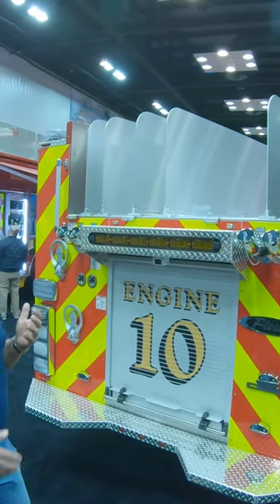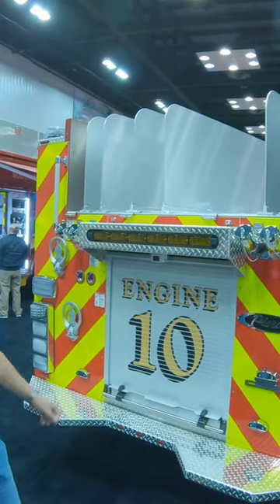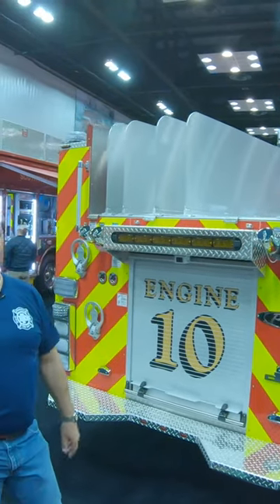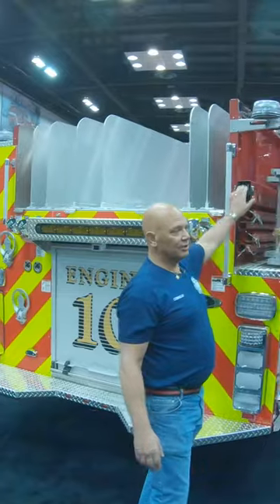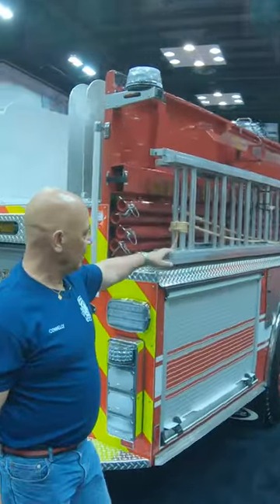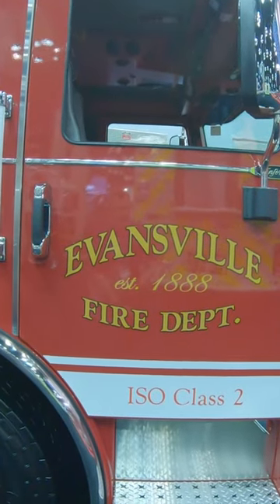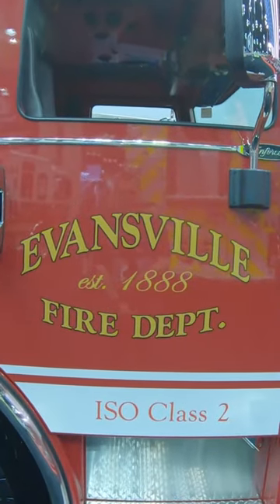Enforcer™ Pumper – Evansville, IN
The City of Evansville Fire Department’s Enforcer Pumper features access to the dunnage and New York hook storage area directly above the pump panel. A low hose bed and pike pole storage are located off the rear of the truck. See it at FDIC2023!

Catch the full walk around on our YouTube!

CHASSIS
Chassis: 70” Enforcer cab with 10” raised roof
Seating Capacity: 6
Overall Height:  9’ 10”
Overall Length: 31’ 2.25”
GVW Rating: 44,000 lb
Front Axle: Dana D-2000F, 20,000 lb
Rear Axle: Dana S23-190, 24,000 lb
Engine: Cummins X12, 500 hp, 1700 lb-ft

BODY
Material: Aluminum
Shelving: Adjustable, up to 500 lb
Doors: Rollup
Pump: Waterous, 1500 gpm
Tank: 500-gallon
Pump Panel: Pierce ControlZone, 45”

Job Number: 38299
Dealership: MacQueen Emergency